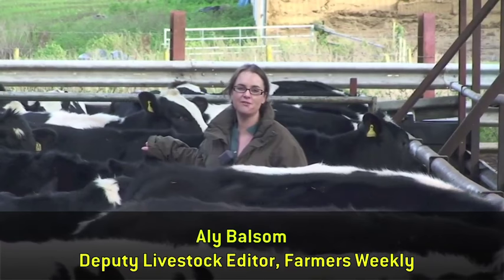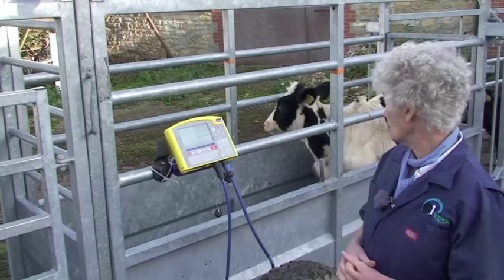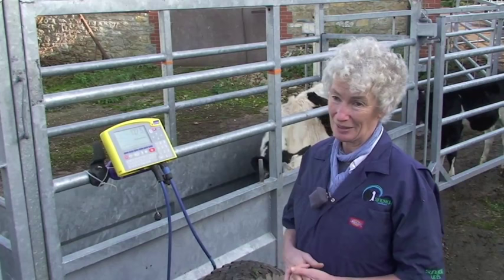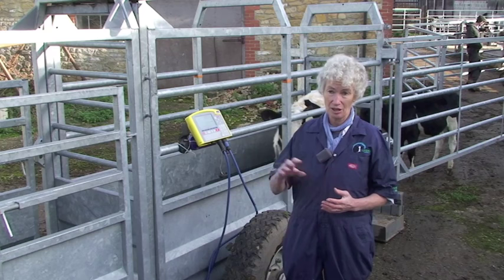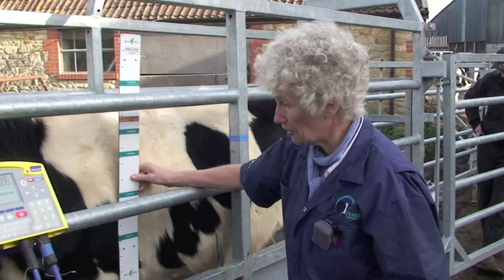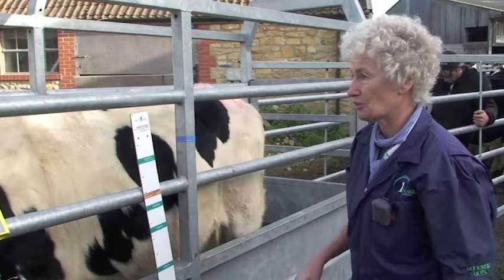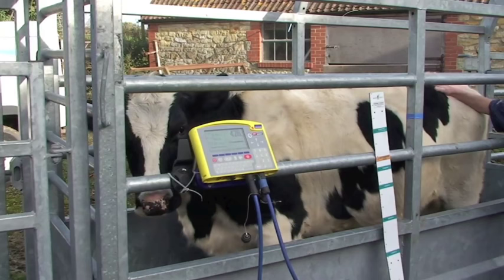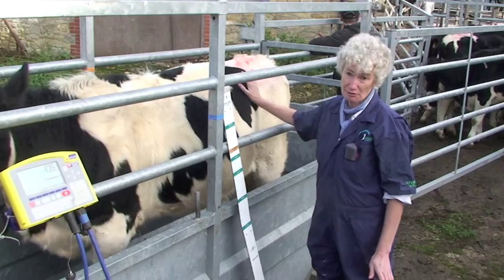FW Livestock: How to monitor heifer growth rates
As part of our livestock How To skills series for sheep and cattle farmers, we look at how to monitor heifer growth rates.